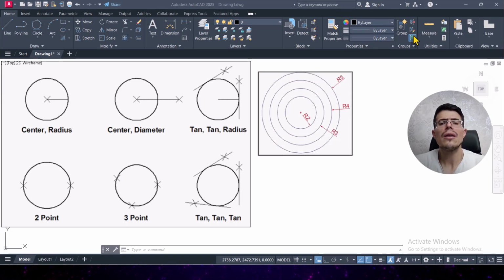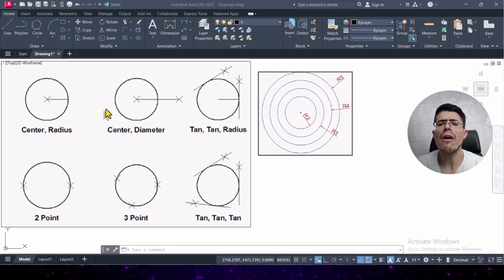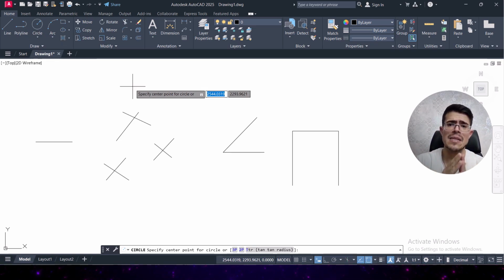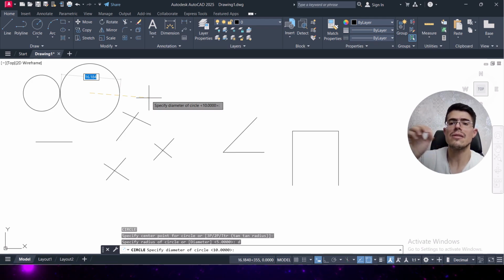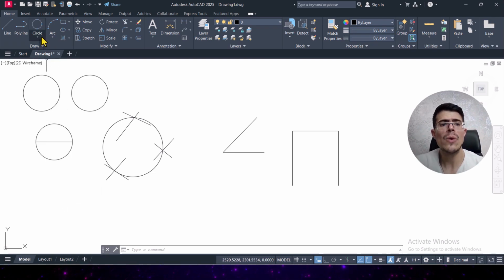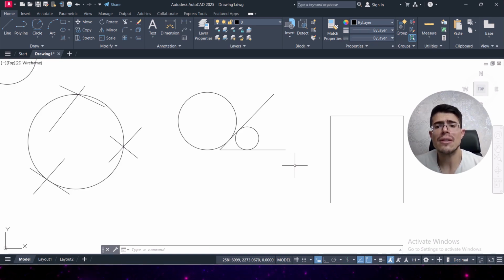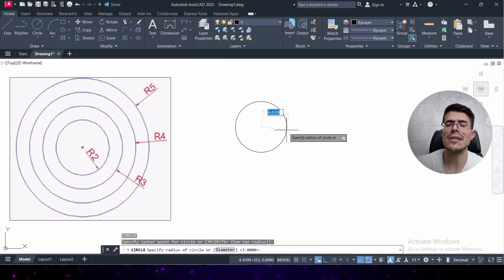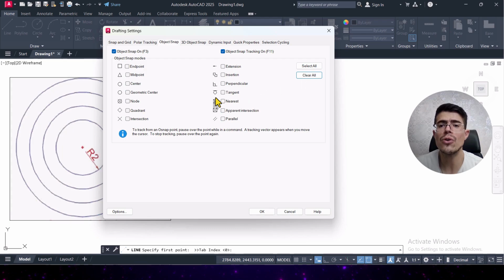AutoCAD 2025 Tutorial for Beginners (E11) | How to Draw a Circle (Full Guide)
🚀 Welcome to this complete AutoCAD tutorial for beginners!
In this lesson, you’ll learn how to draw a circle in AutoCAD step by step, using different circle commands and methods. Whether you are an engineering student, architect, or professional designer, this course will give you the confidence to create accurate circles and improve your drafting skills.

🔹 What you’ll learn in this video:

o Circle command in AutoCAD
o Different methods to draw circles (center-radius, 2-point, 3-point, tangent-tangent-radius)
o Tips & tricks for faster drawing
o Real-world use cases in engineering & design

Timestamps:
0:00 Introduction
0:35 Welcome
1:05 Six different ways of drawing a circle
1:42 How to call the circle command
6:52 Example
8:18 Object Snap (center)
9:15 Wrap-Up & Next Episode Preview